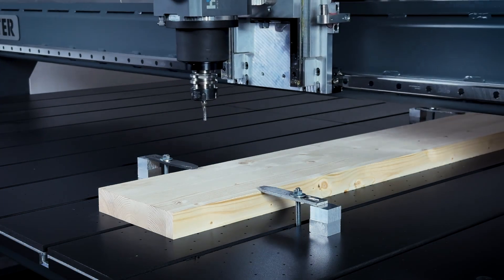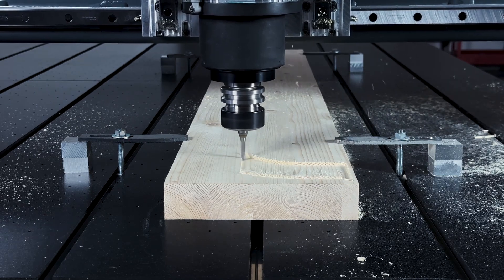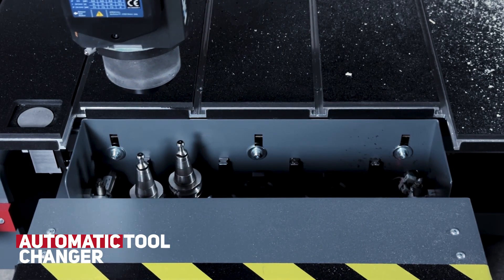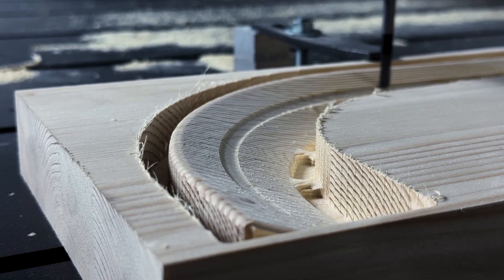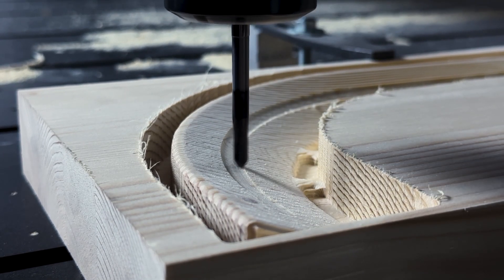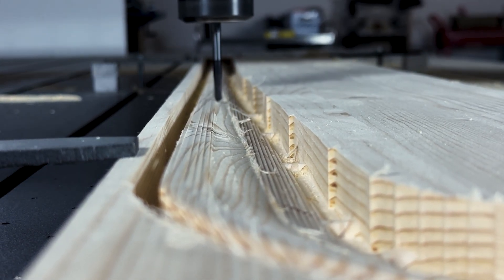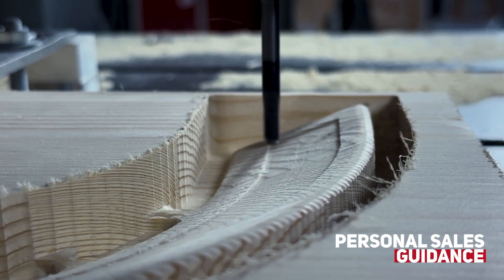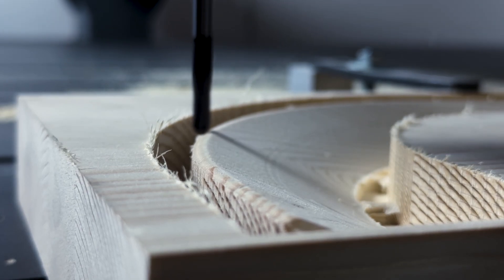Shinty stick making by VOLTER CNC router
In this video, we showcase how VOLTER CNC machines are revolutionizing traditional craftsmanship. The challenge? Automating the creation of shinty sticks, a historic Scottish sport item that was traditionally handcrafted for centuries. Our customer approached us to transform this labor-intensive process into a more efficient production method.

Using our cutting-edge CNC routers, we developed a precise two-step machining process that shapes raw wood into finely crafted shinty sticks with unmatched accuracy. What used to take up to a week can now be accomplished in a single day, allowing for up to 10 sticks to be produced daily. This efficiency not only preserves a dying craft but also provides significant economic value.

VOLTER goes beyond just delivering CNC machines; we’re committed to offering comprehensive support, including installation, training, and long-term assistance. Discover how VOLTER can help modernize your manufacturing processes while honoring the tradition and precision of handcrafted goods.